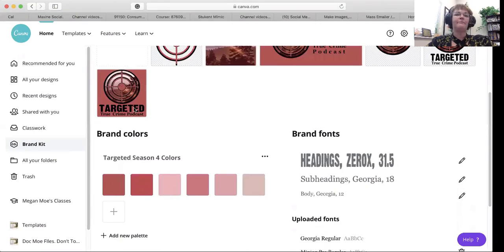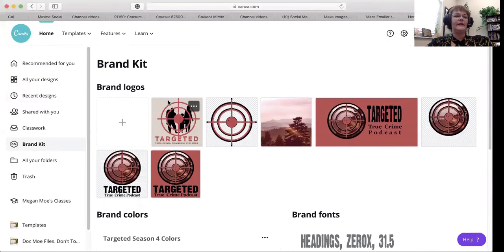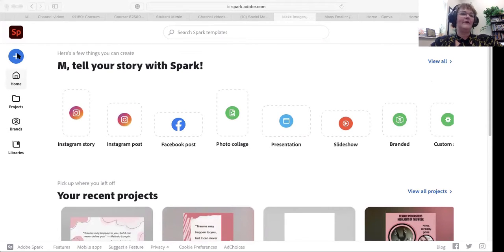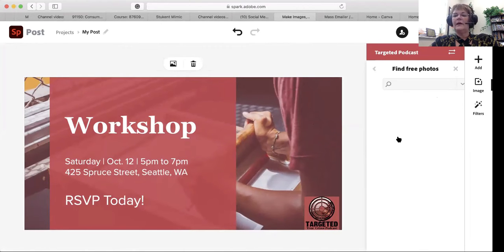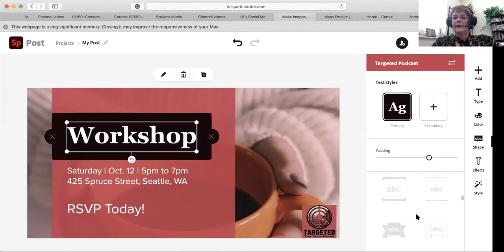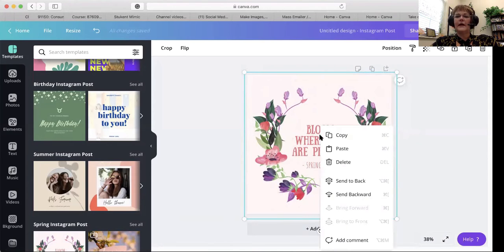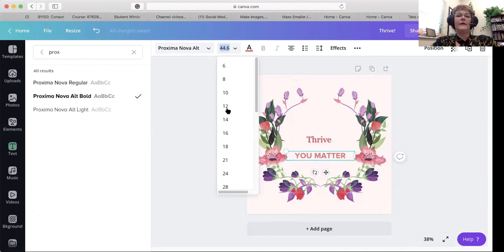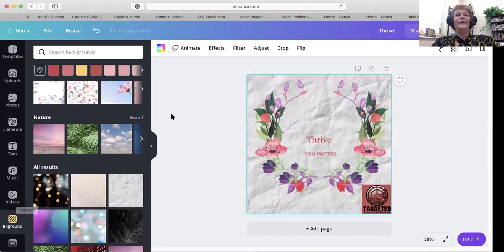Using Adobe Spark and Canva to Make Posts, Part 2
26-minute follow-up video discussing brand guides and showing a bit more about Canva.